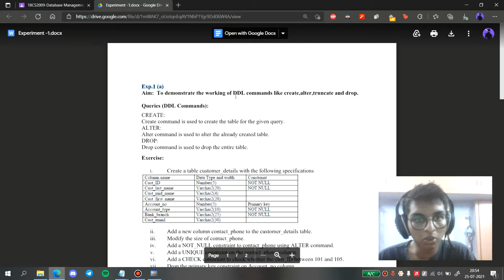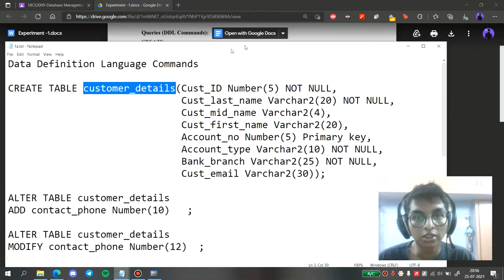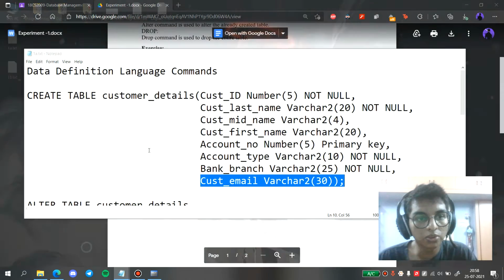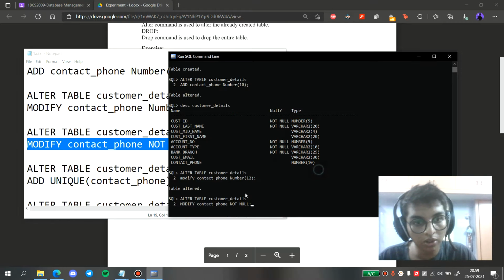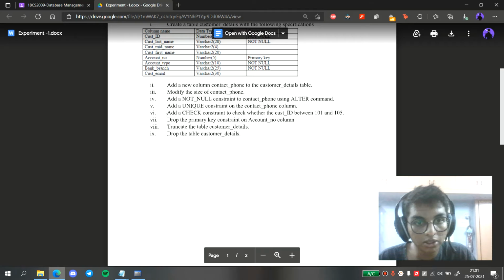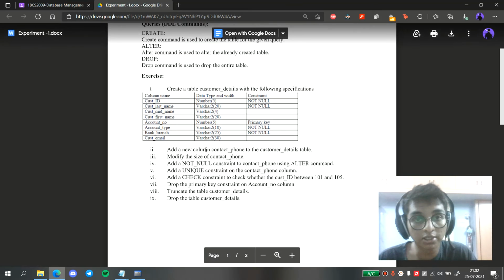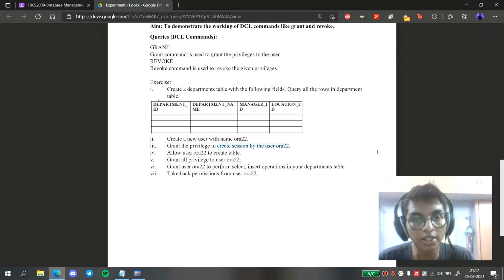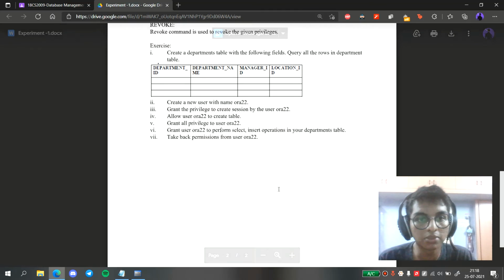[DBMS] Exp 1 - DDL and DCL commands